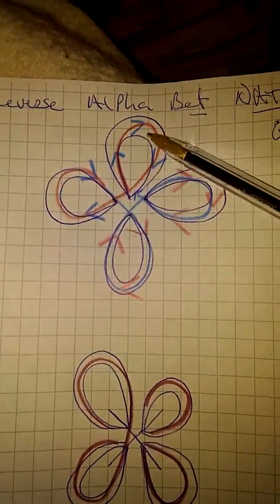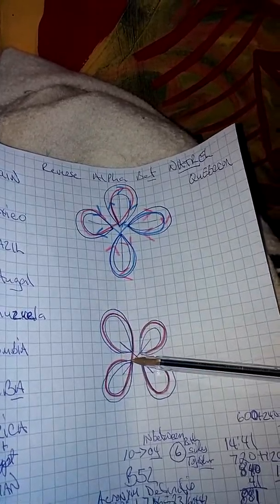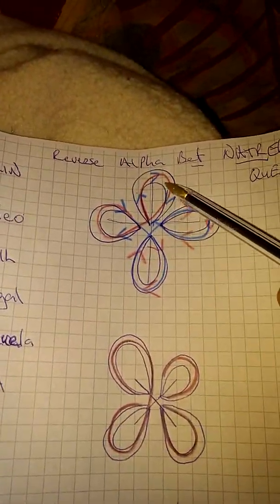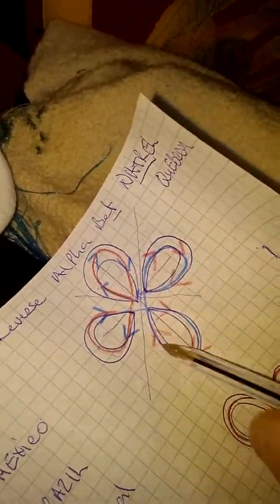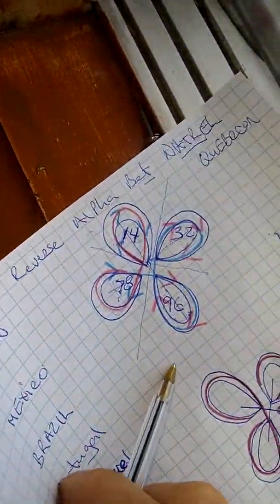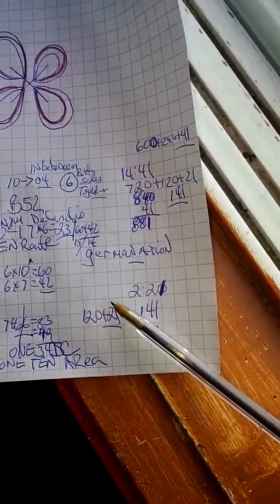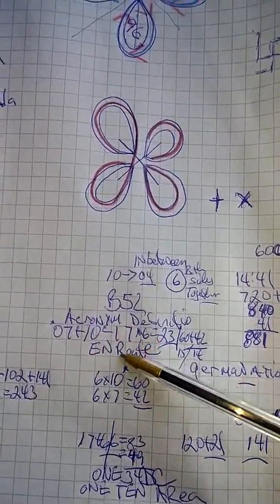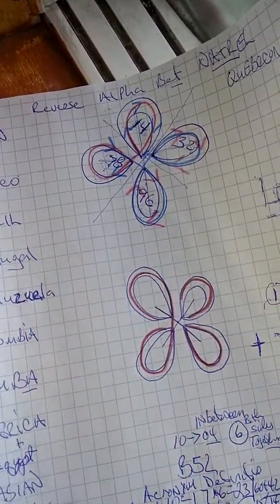WATER DROP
Stretch. the nipple of the drop...COW MENURE. DROPPINGS. WITH AN ES PLUREL..ADD THE EE ES...ED IT JUSP...HAP P PE N END..HAPPENING...ING NOW ED IN THE PAST. TIE A STRING AT THE ENDS. THE END IS ALL. THE ROAD WAY AND INTERSECTIONS WRITTEN IN THE STATS...STARS...SHOW ME THE CONSTALATION AND GIVE ME SOME NUMBERS...I LL DROP YOU A MAP OF WGAT THIS PLANET MOVES ..GAMES PEOPLE PLAY